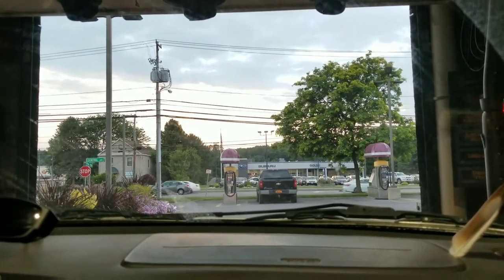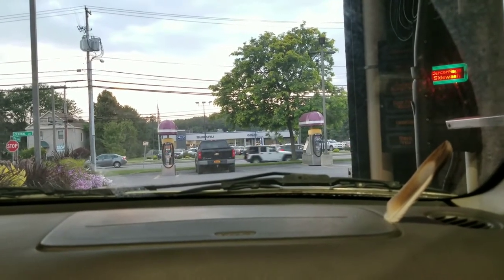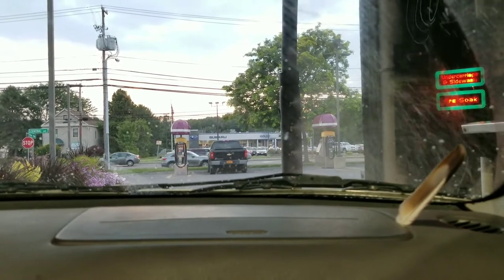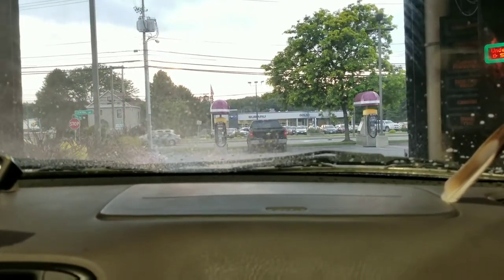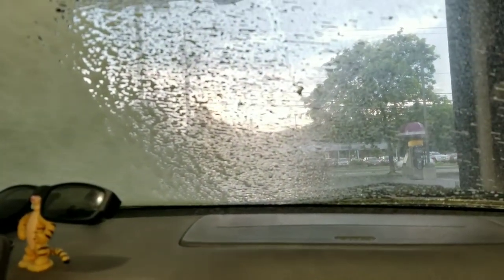Vlog 8/3/17 | Hangout with CellPhonzRock Enterprises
Went to Arby's, carwash and up by New Scotland NY.